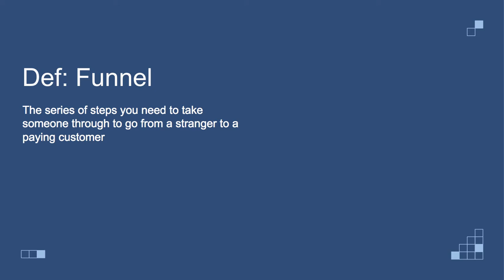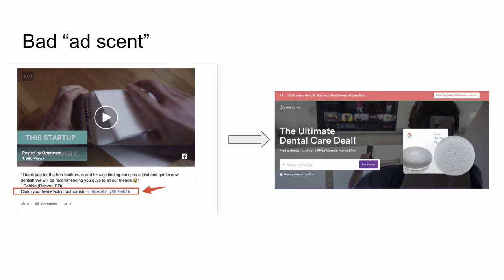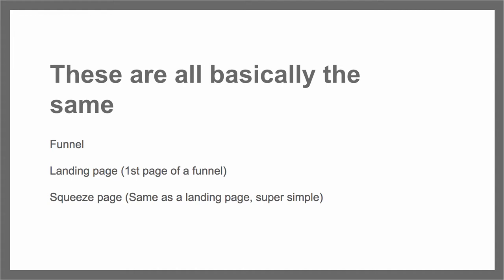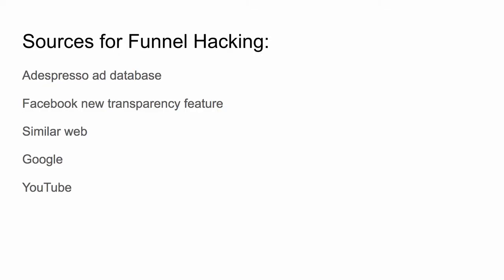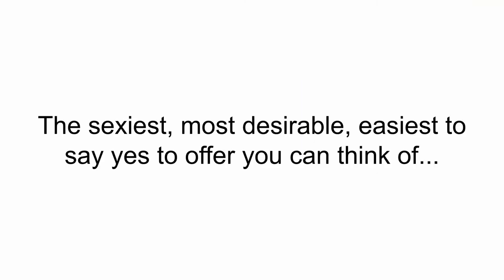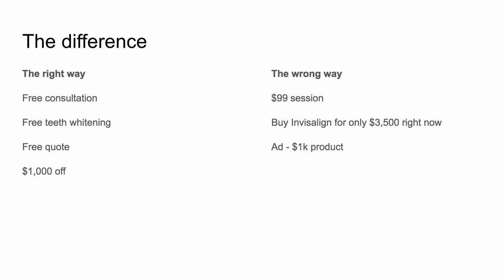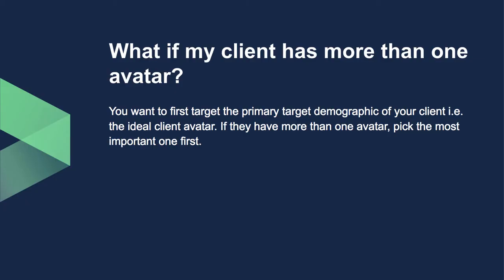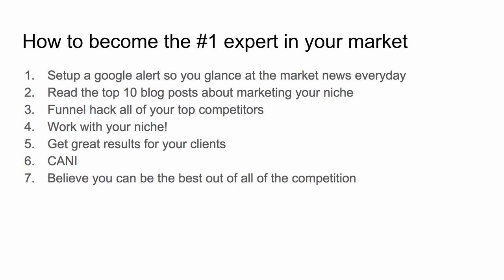Funnels intro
Free training - *The 3-Step Process I Used To Get Paid $9,000/Month For One Social Media Post With No Prior Experience

Free training - How I used "The Hollywood Method" to sell $2.1 Million of online courses... even when I didn't know what course to create, what topic to choose or how to teach before I started

Ready to get started? Take the shortcut and join the WFA Family